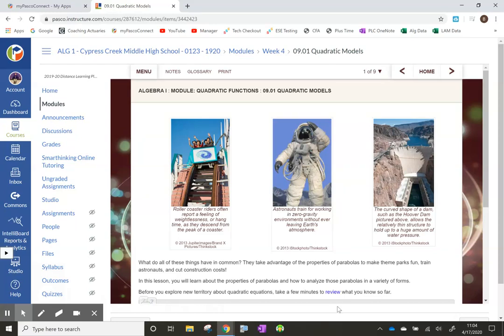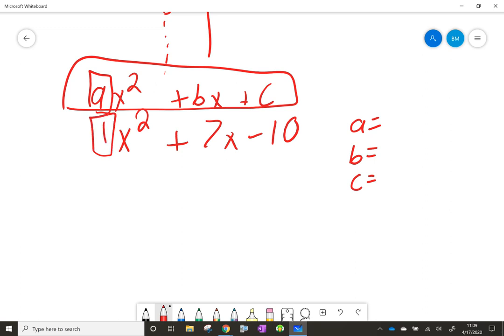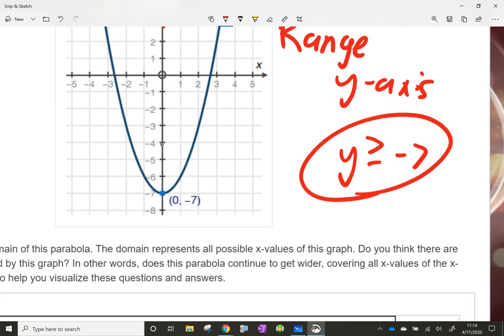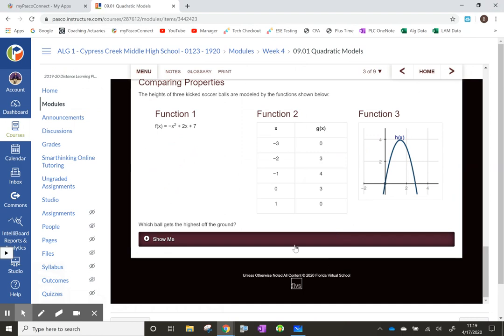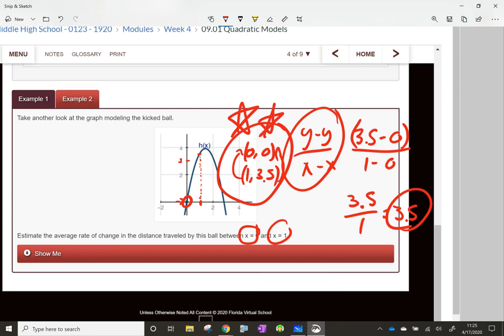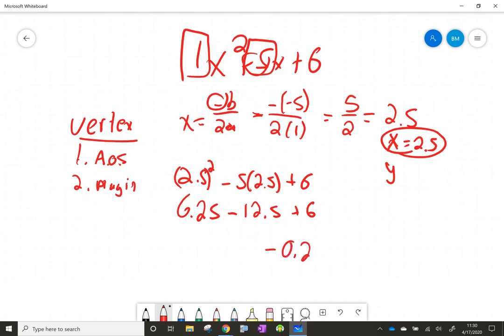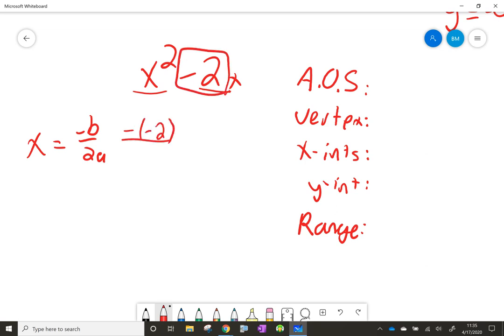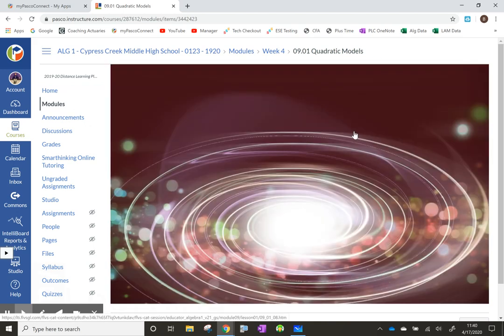Algebra 1 Distance Learning Week 4 Module 9.01